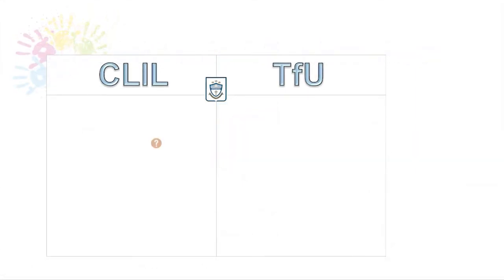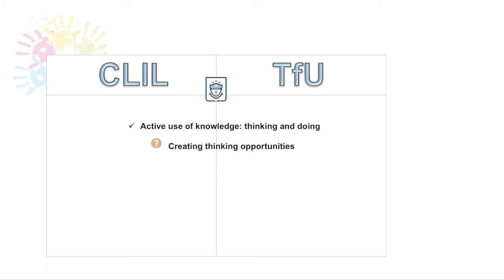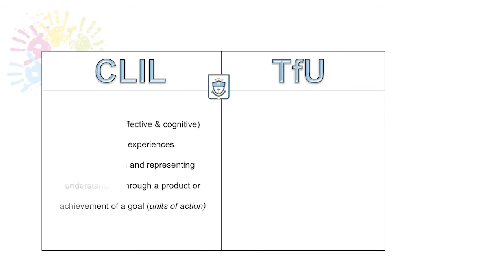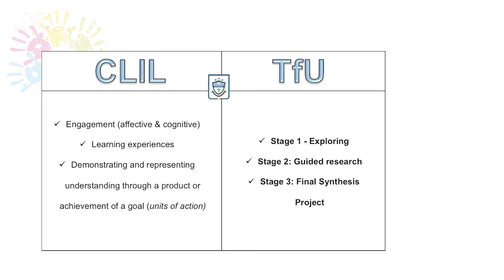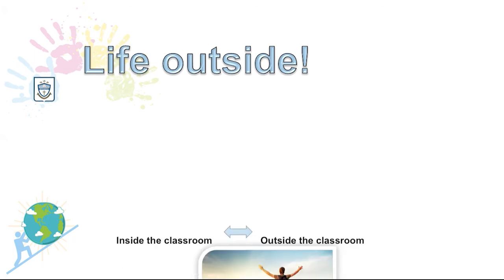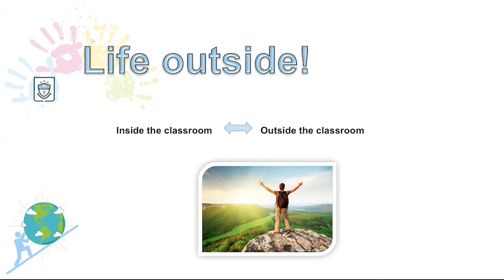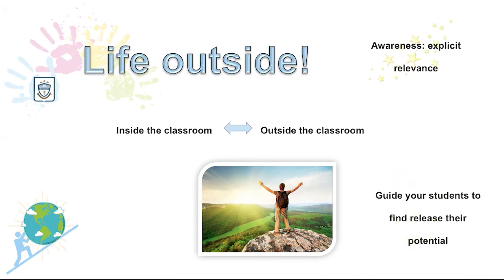Teaching for Understanding: 1. CLIL & T.f.U.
Welcome to our first session of our online course: English Teaching for Understanding. This time, we'll relate CLIL and Teaching for Understanding to see some details about why they are very close to each other.